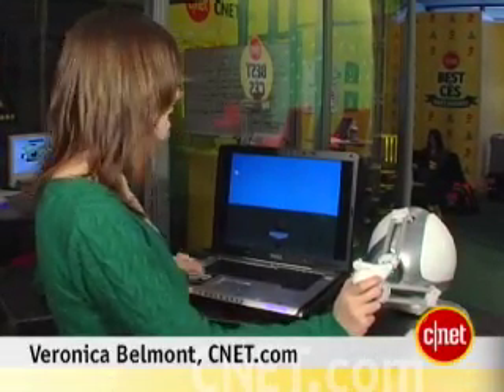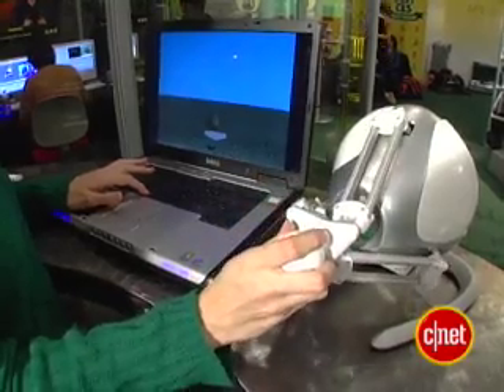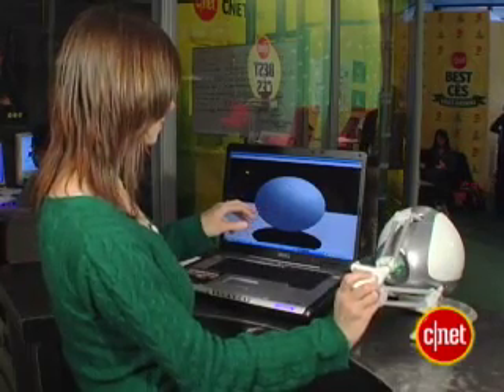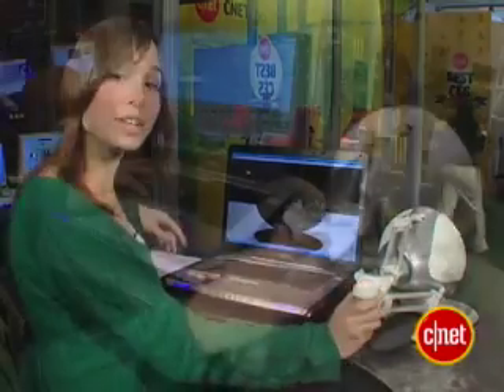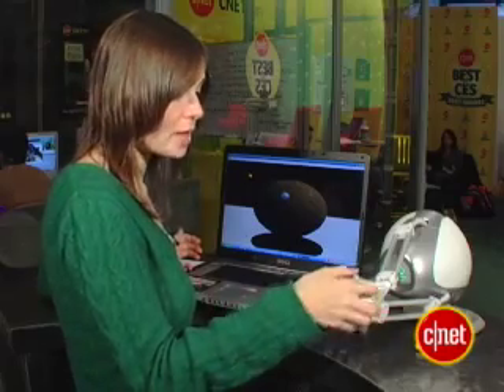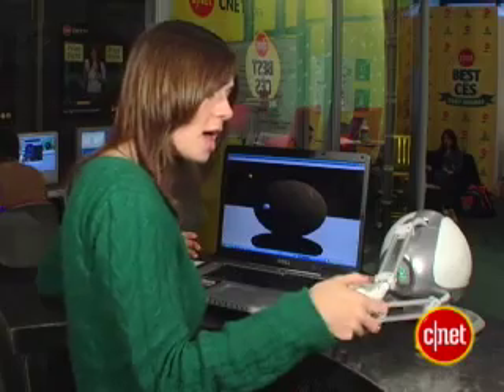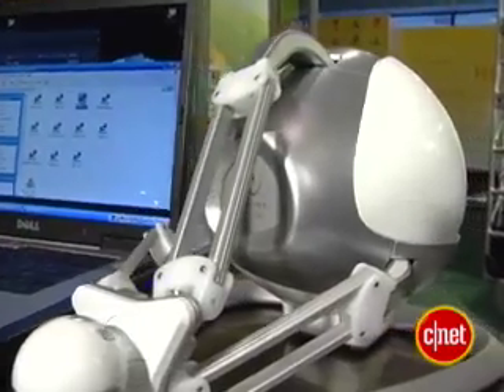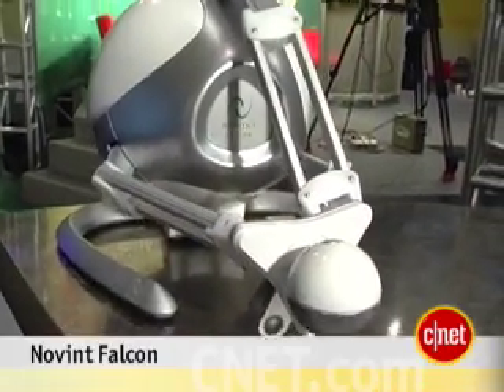CNET: Novint Falcon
This is the new Novint Falcon device. It is a pointing device that allows 3D movement and gives the user feedback from 3D virtual objects. It is supposed to eventually cost less than $100